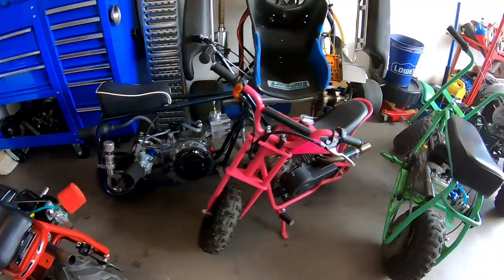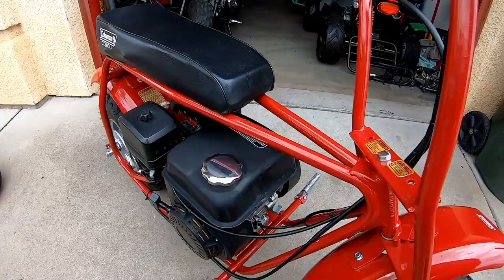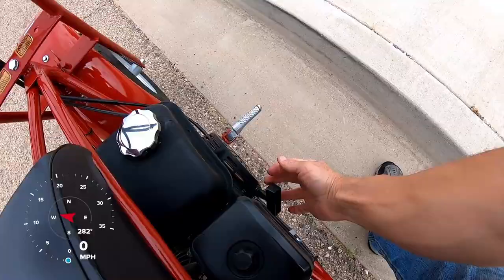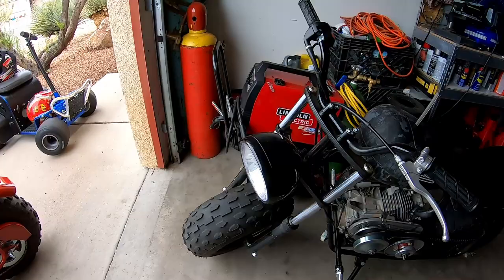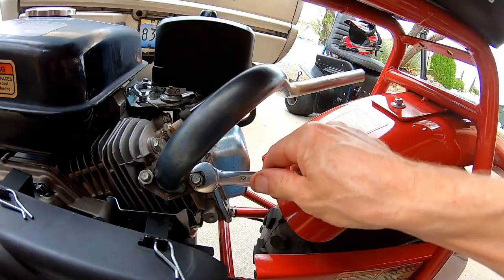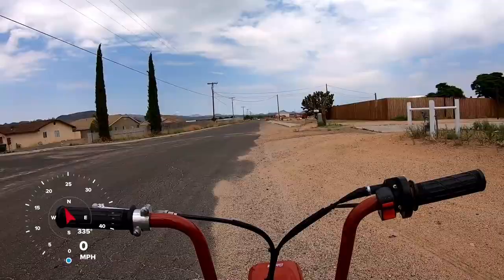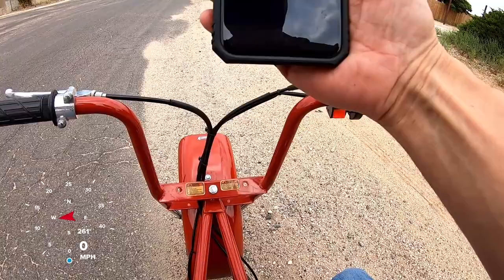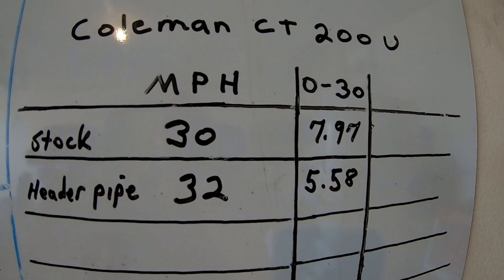Coleman CT200U minibike header pipe versus stock exhaust / top speed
Did a top speed and zero to thirty run with the Coleman CC200U minibike with the stock exhaust and then did the same with a header pipe to see if the header pipe would add any performance to the bike.

Black66 does not take any responsibility for injury's or equipment failure created by doing so.